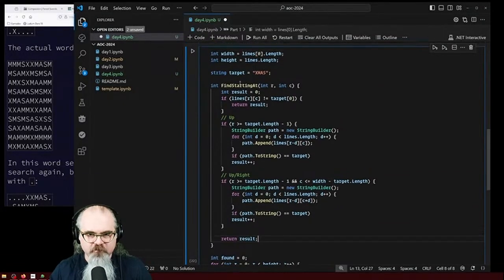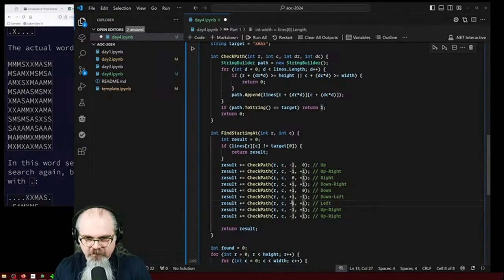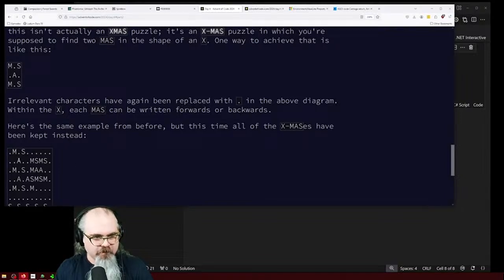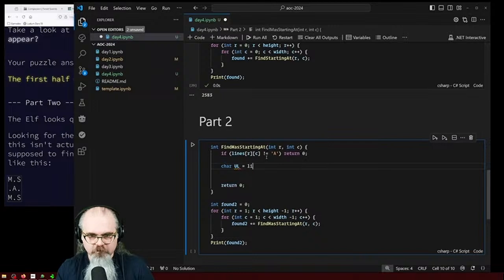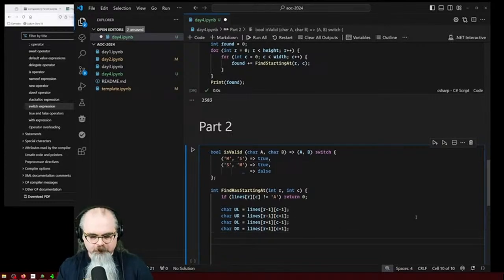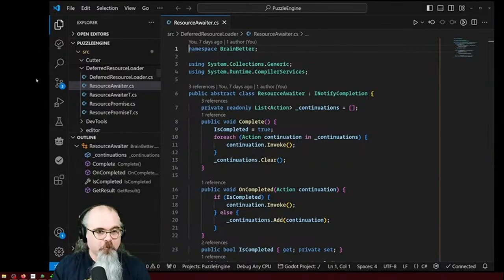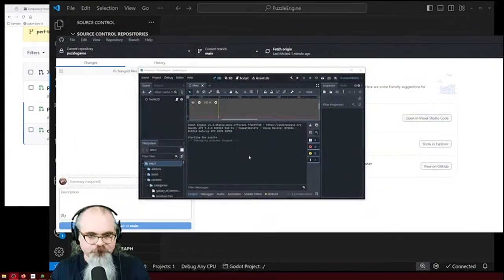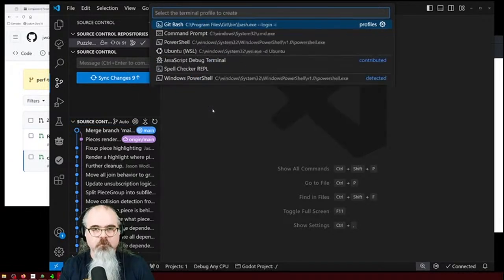🔥 LIVE: Path of Exile – Epic Loot Runs & Boss Fights with Miguate Lopez! 💥